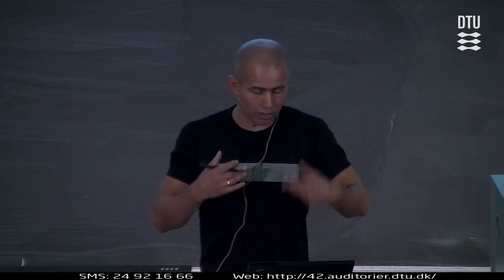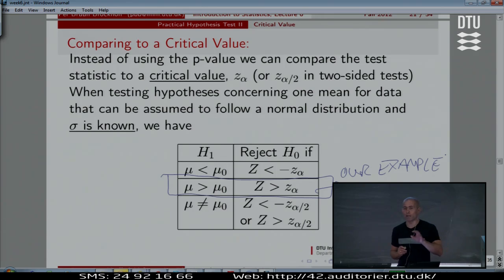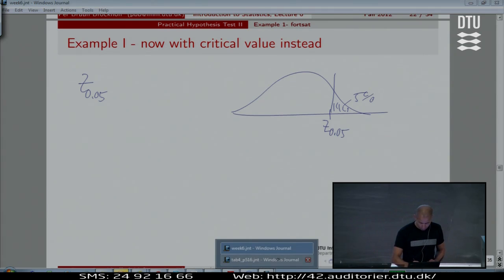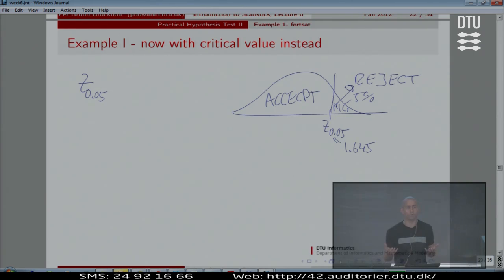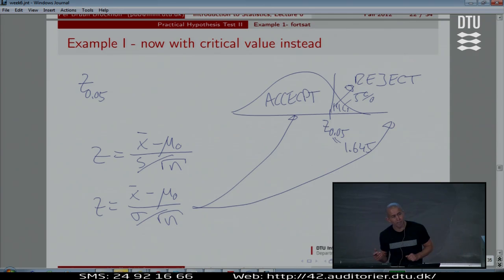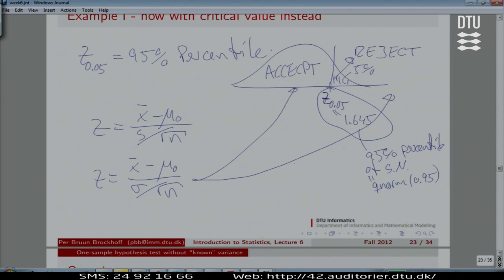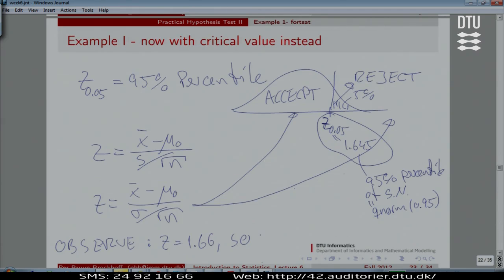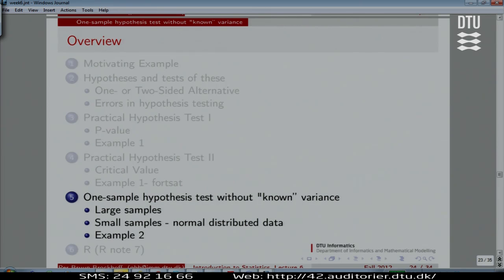Lect.6D: Practical Hypothesetest For The Mean - Critical Value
Lecture with Per B. Brockhoff. Chapters: 00:00 - Introduction; 03:15 - Comparing To A Critical Value; 04:45 - Example 1 - Now With Critical Value Instead;